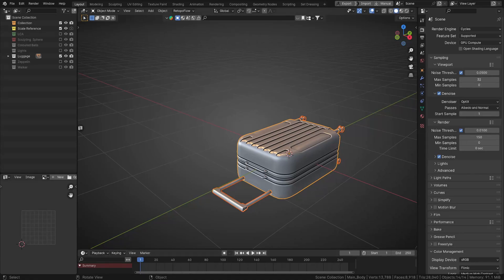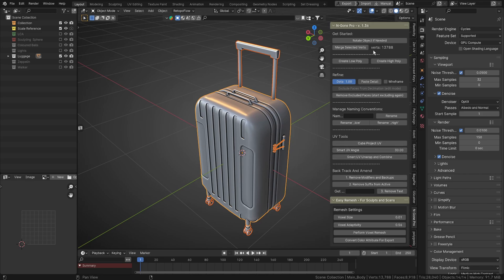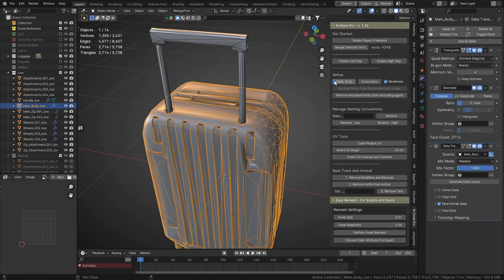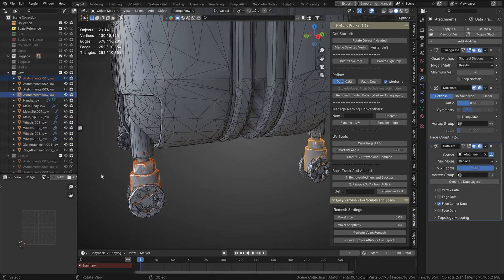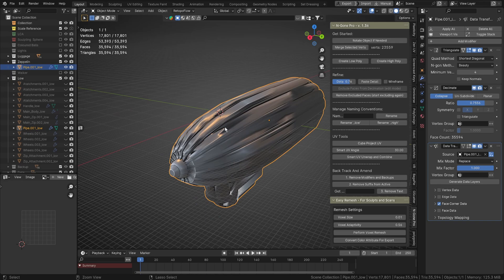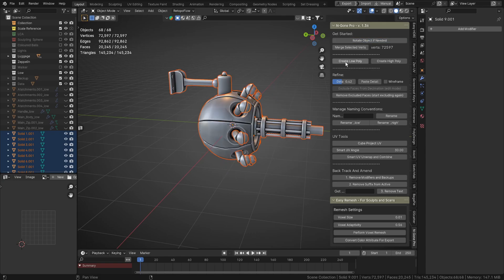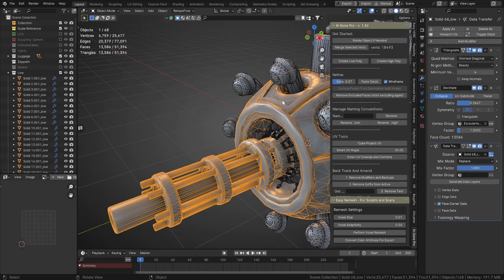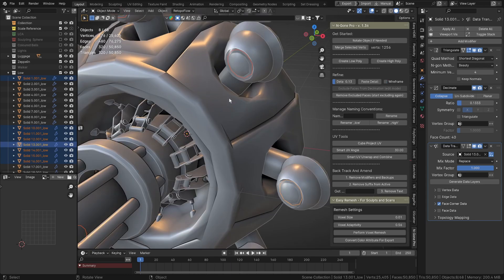MASSIVE Update to N-Gone Pro: GRANULAR CONTROL in ver. 1.36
In this Video I Cover a selection of new Tools that all reduce the time spent refining your low poly and overall give you better control and visual feedback while doing so.

Buy N-Gone One Click Asset Optimizer Plug in for Blender:
Blender Market:

0:00 Intro and Overview
1:15 New Features
2:22 Refine Detail
6:15 Exclude Faces from Decimation
6:50 All New Features Example.